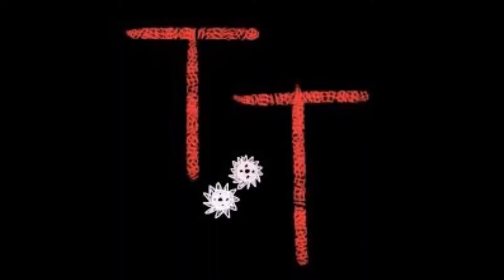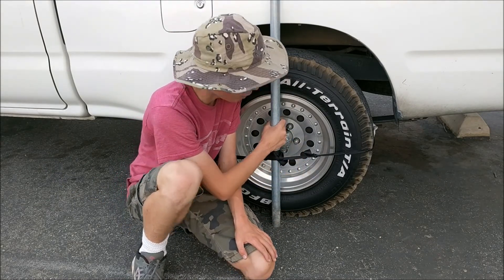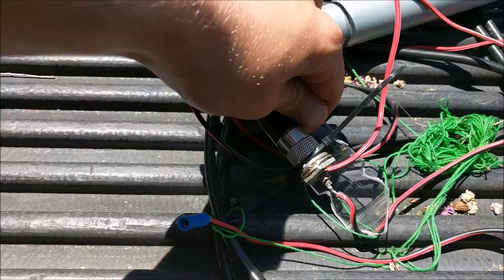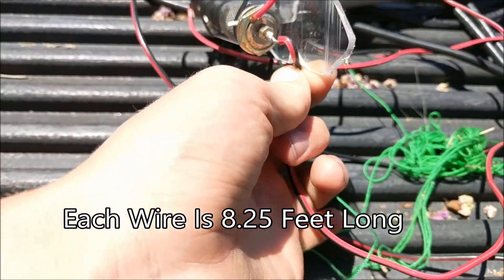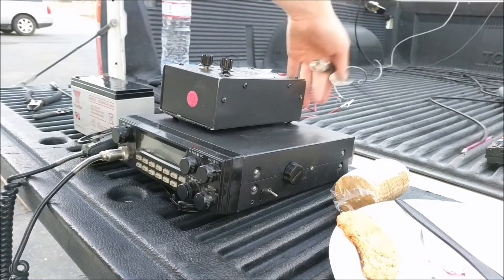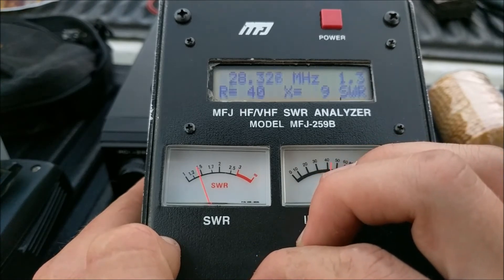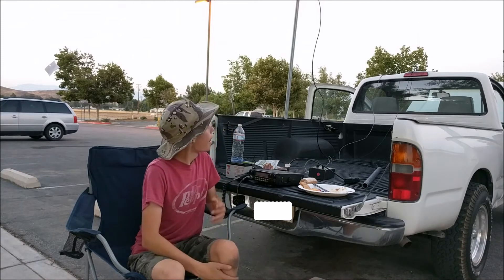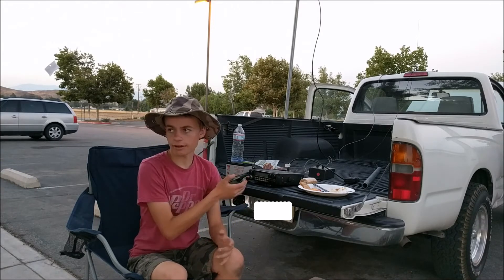Portable 10 Meter Dipole Antenna For Ham Radio Field Day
In this video, I show you how to build a portable antenna for the ten meter band of ham radio.  I built this antenna for a ham radio thing called field day.  The antenna can be set up in about 10-15 minutes and mounted to the tire of a truck.  It is perfect for emergencies and normal radio activity.